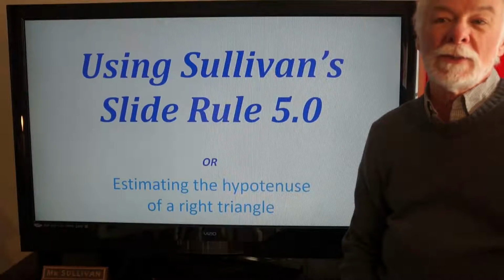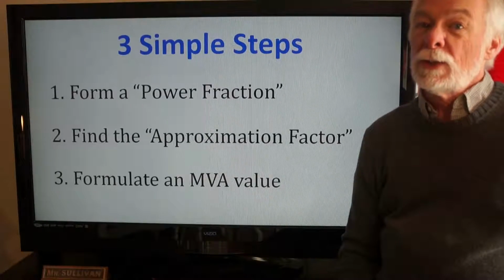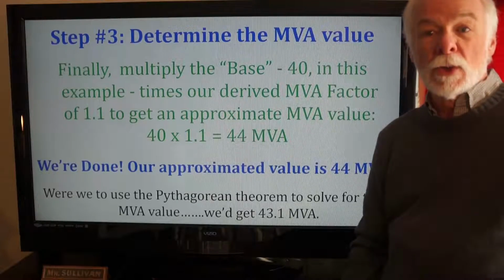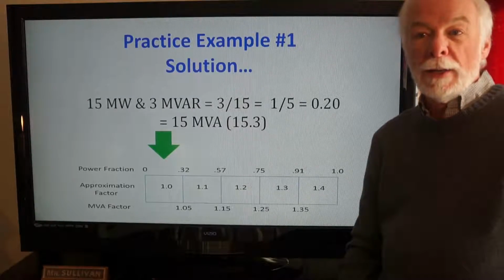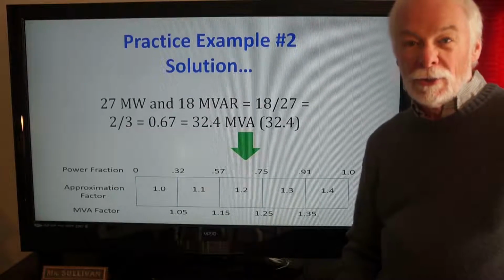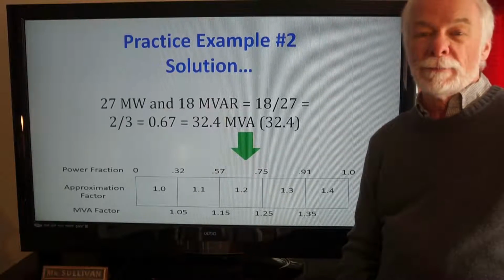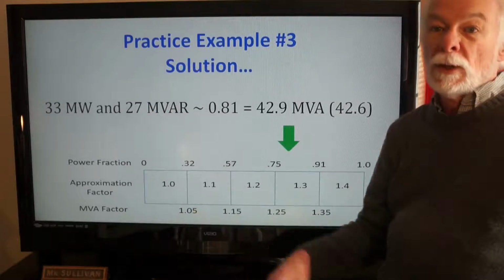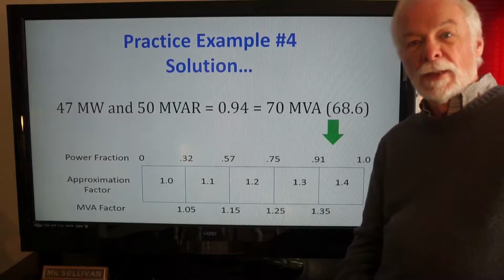Sullivan's Slide Rule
Approximating Apparent Power from a set of MW and MVAR readings
Estimating the hypotenuse of a right triangle
Approximating the Pythagorean Theorem